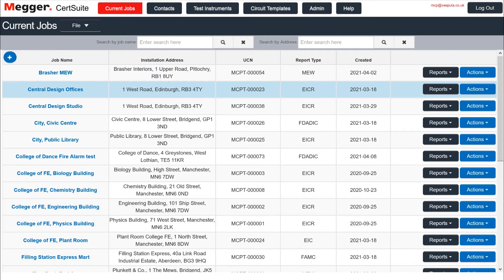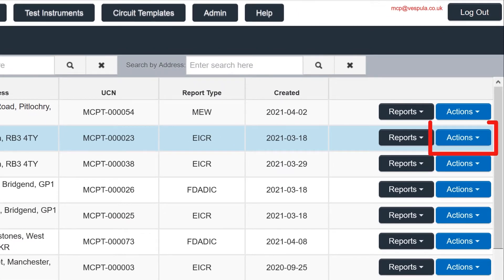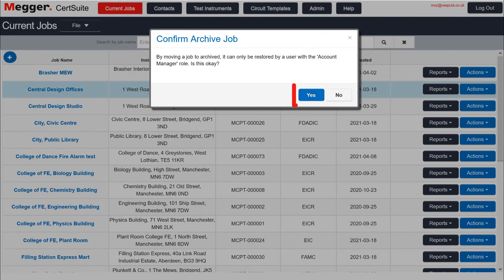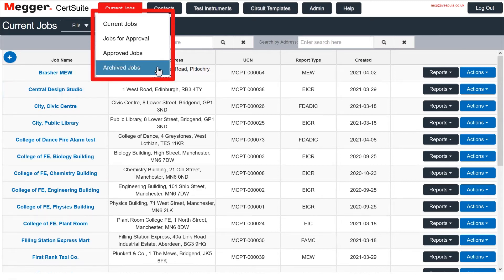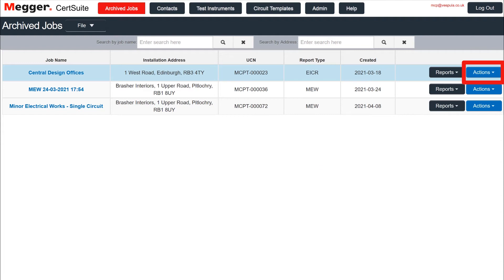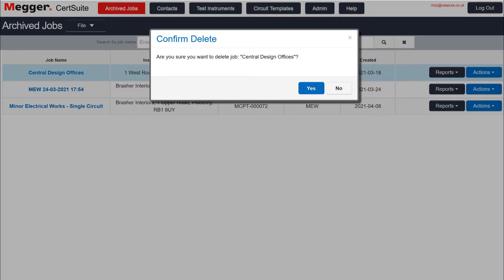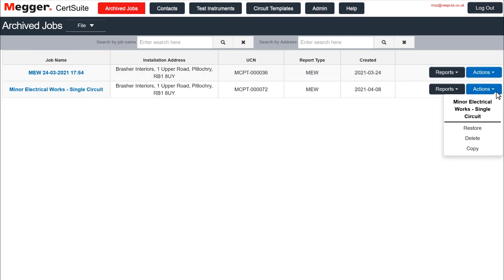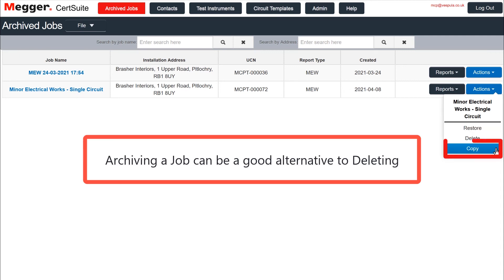Megger CertSuite: Deleting / Archiving a Job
Megger CertSuite Electrical Certification Software: how to delete / archive a job.